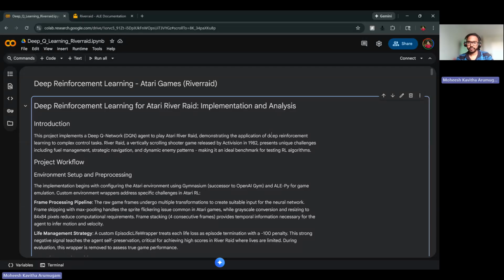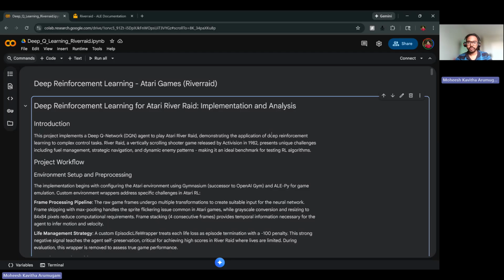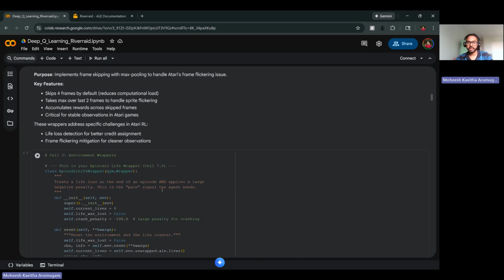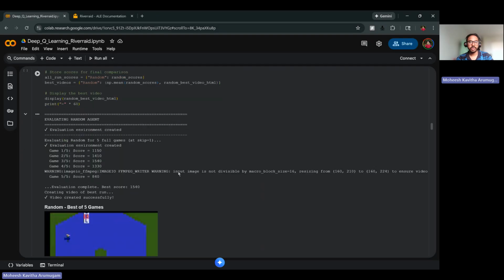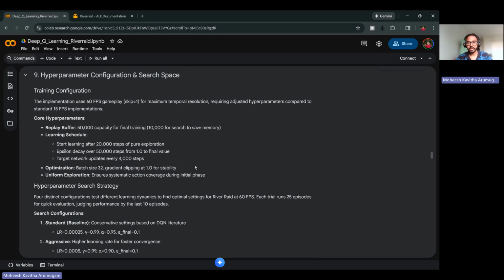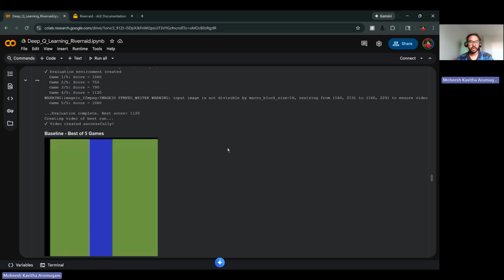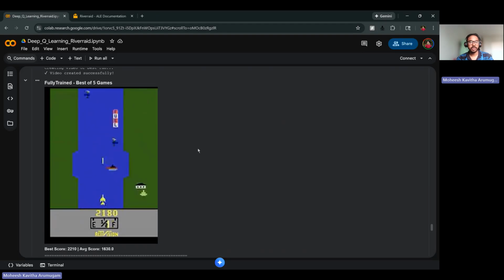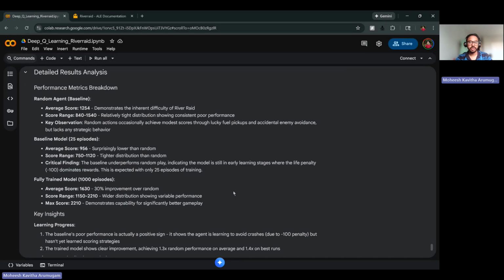Building a DQN Agent from Scratch: Atari River Raid with PyTorch [Full Implementation]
Deep Q-Learning Implementation for Atari River Raid - Complete Technical Walkthrough
This video demonstrates how to build and train a Deep Q-Network (DQN) agent that learns to play Atari River Raid through reinforcement learning, achieving a 30% performance improvement over baseline.
Key Results:

Trained agent average score: 1,630 (peak: 2,210)
Random baseline: 1,254 average
Training duration: 1,000 episodes at 60 FPS
Performance improvement: 30% average, 44% peak

Technical Implementation:

Dueling DQN architecture with separated value and advantage streams
GPU-optimized experience replay buffer with 75% memory reduction
Custom environment wrappers for reward shaping and frame preprocessing
Systematic hyperparameter optimization across 4 configurations
Two-phase exploration strategy improving final performance by 12%

ACKNOWLEDGMENTS:

Gymnasium team for the Atari environment
PyTorch community for the deep learning framework
Original River Raid by Carol Shaw (Activision, 1982)